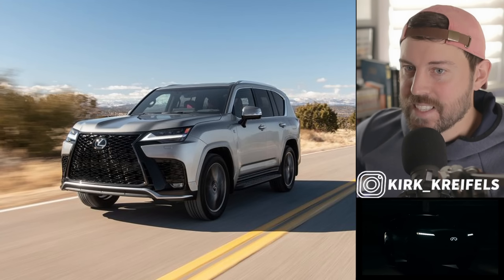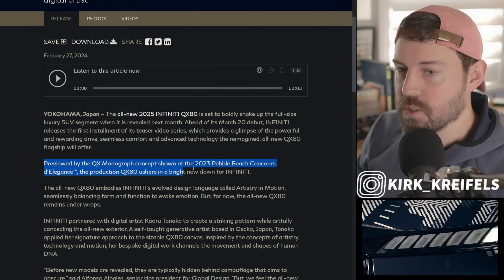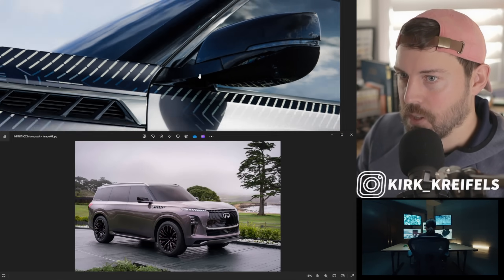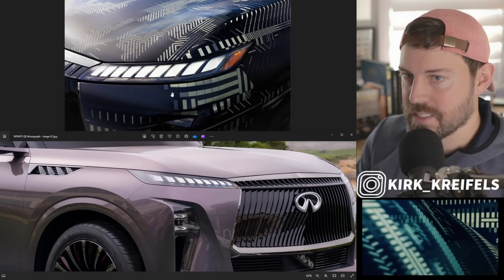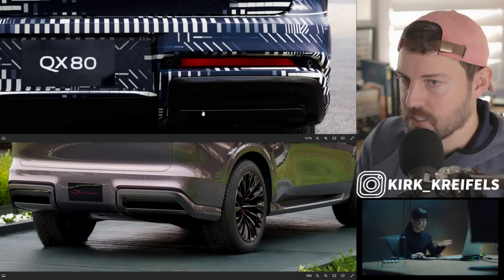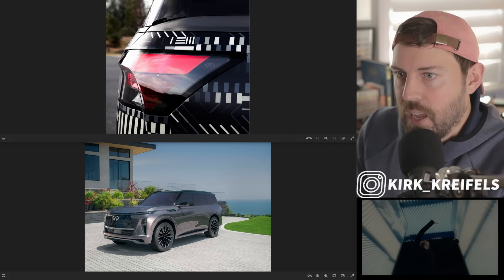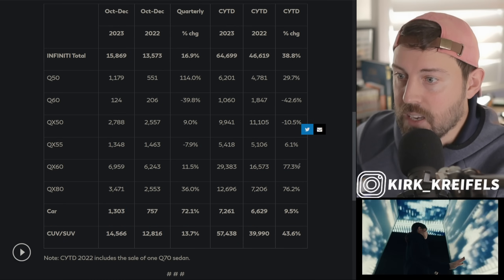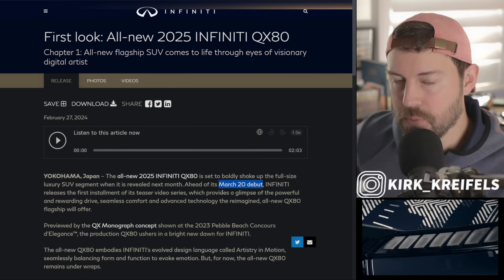The All-New 2025 Infiniti QX80 "TEASED" // Full Breakdown of the Flagship from Japan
The all-new 2025 INFINITI QX80 is set to boldly shake up the full-size luxury SUV segment when it is revealed next month. Ahead of its March 20 debut, INFINITI releases the first installment of its teaser video series, which provides a glimpse of the powerful and rewarding drive, seamless comfort and advanced technology the reimagined, all-new QX80 flagship will offer.

Previewed by the QX Monograph concept shown at the 2023 Pebble Beach Concours d'Elegance™, the production QX80 ushers in a bright new dawn for INFINITI.

The all-new QX80 embodies INFINITI's evolved design language called Artistry in Motion, seamlessly balancing form and function to evoke emotion. But, for now, the all-new QX80 remains under wraps.

INFINITI partnered with digital artist Kaoru Tanaka to create a striking pattern while artfully concealing the all-new exterior. A self-taught generative artist based in Osaka, Japan, Tanaka applied her signature approach to the sizable QX80 canvas. Inspired by the concepts of artistry, technology and motion, her bespoke digital work channels the movement and shapes of human DNA.

"Before new models are revealed, they are typically hidden behind camouflage that aims to obscure," said Alfonso Albaisa, senior vice president for Global Design. "But, we feel the all-new QX80 is too extraordinary to keep completely hidden."